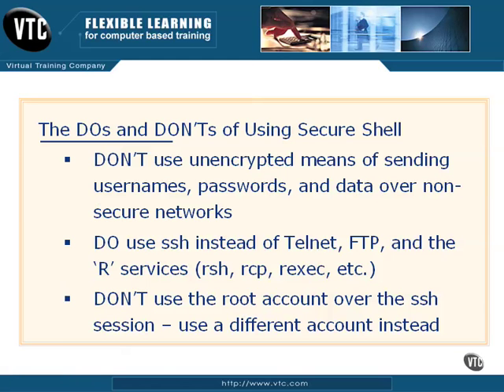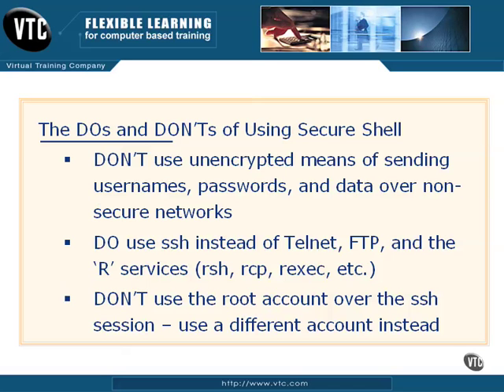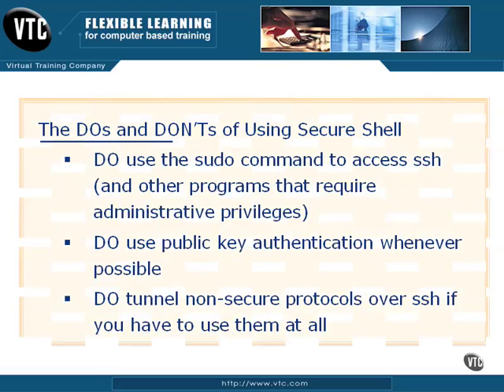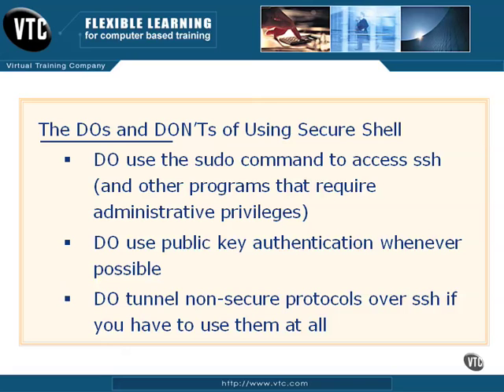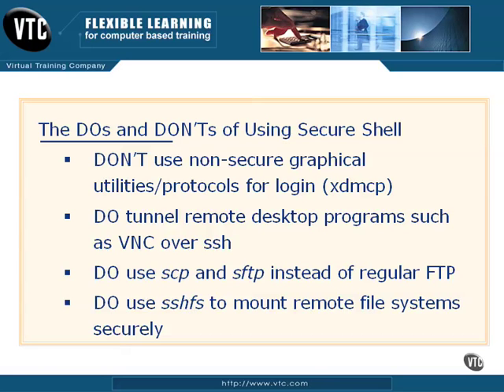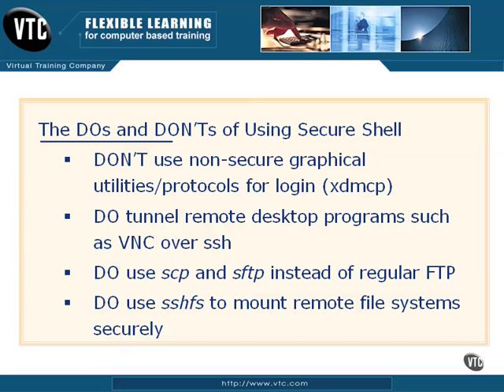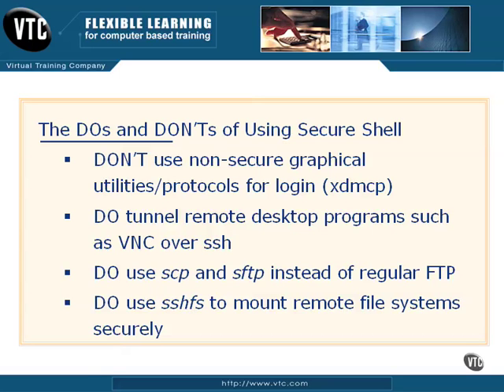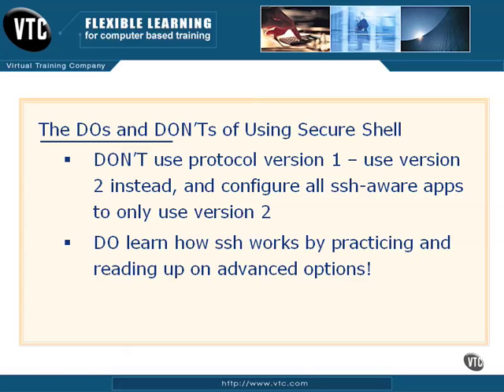[Using SSH] 5.4. The DOs & DON'Ts of SSH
Using Secure Shell (SSH) - Securing SSH - The DOs & DON'Ts of SSH